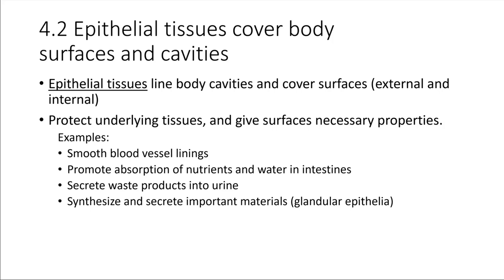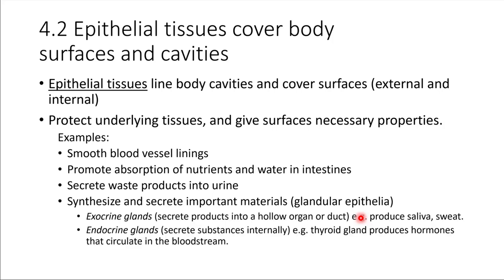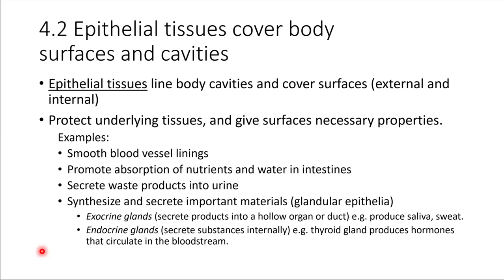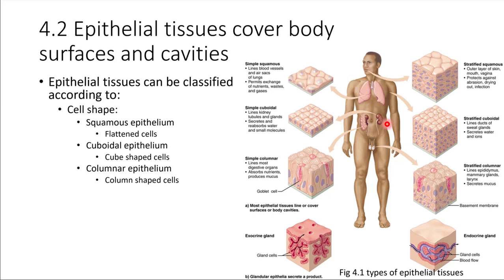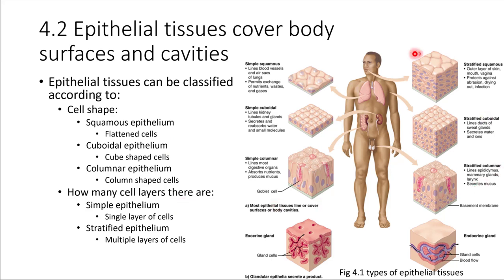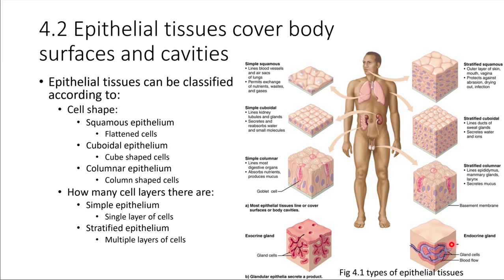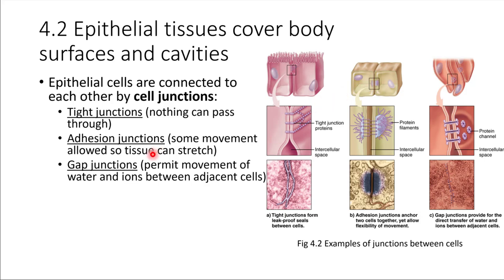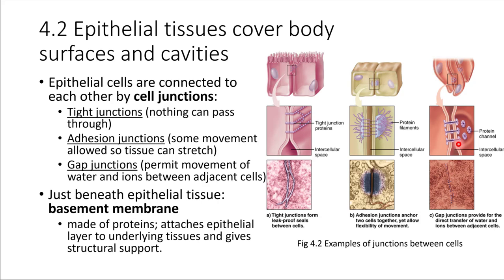Ch04_2 Epithelial Tissue